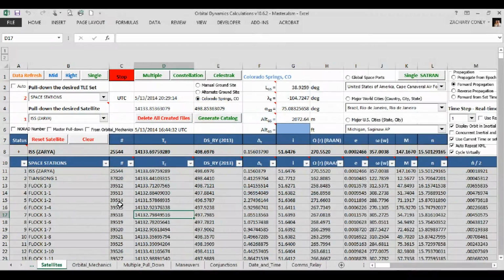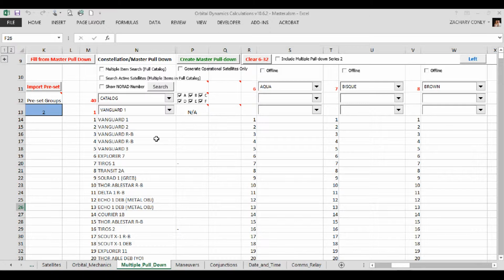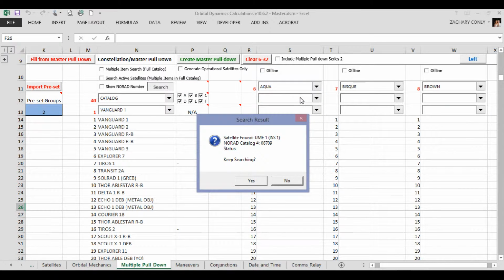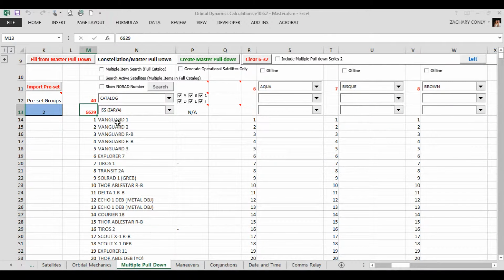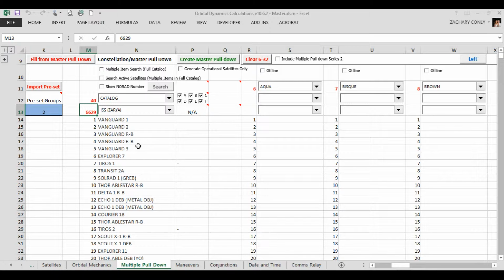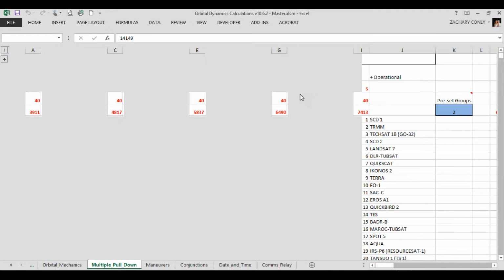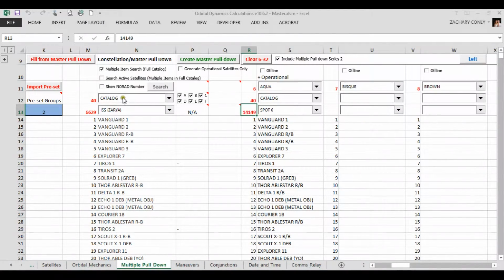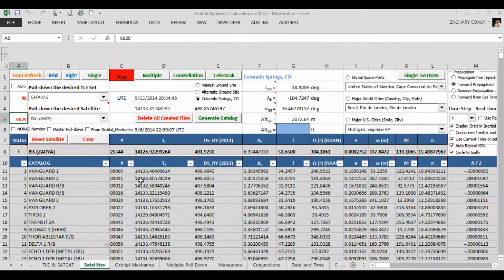10 Search Functions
Using search functions within the Orbital Dynamics Calculations Spreadsheet to create custom multiple groups. Search by satellite name, constellation name, or NORAD number. The workbook can be found and downloaded